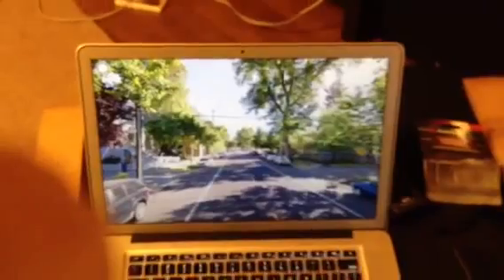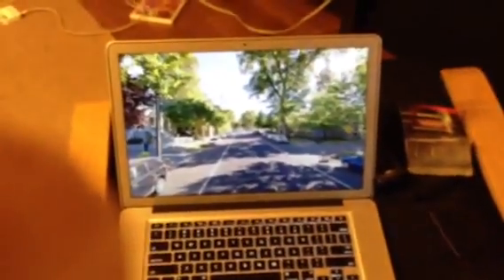Arduino crank counter for street view map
Demonstrating an aruduino-based crank counter for an exercise bike. Every 5 cranks the view shifts forward one up- arrow.